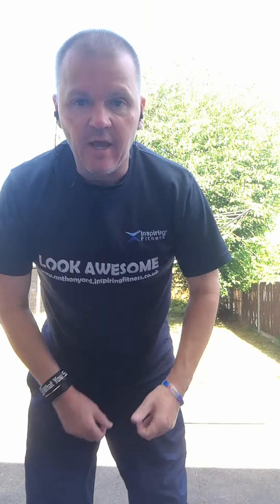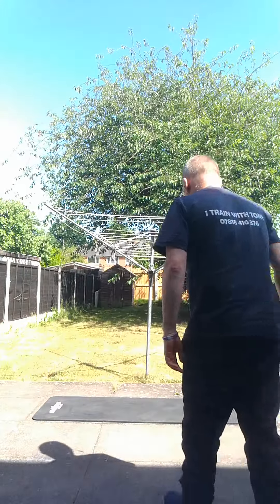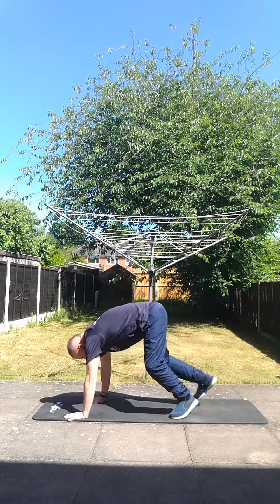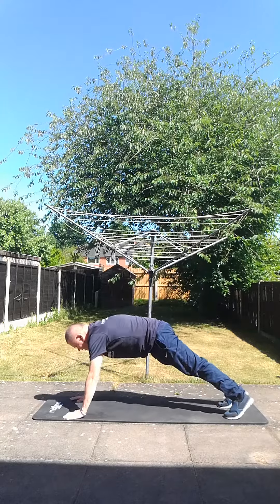Home workout 46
Share we all your friends and family and let's keep everyone active.

40 Shoulder Taps, 10 Plank Ups, 8 each side Dead Bugs

Do 5 rounds

If you want to find out more I am now providing coaching sessions via Skype.